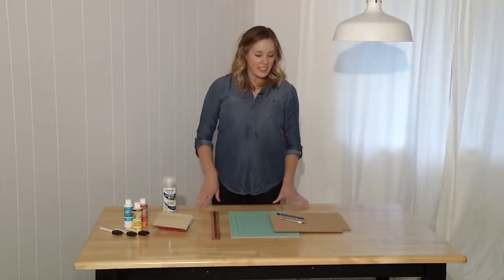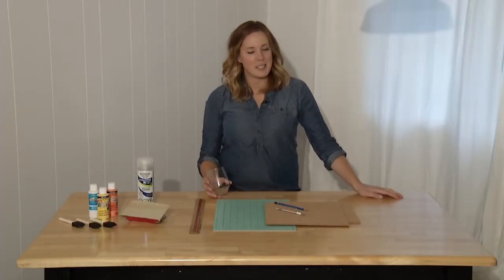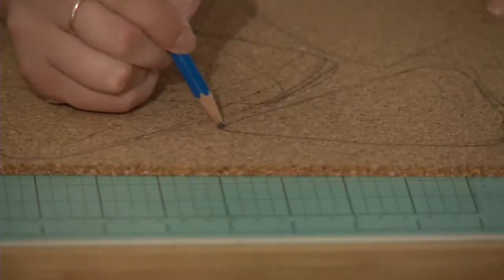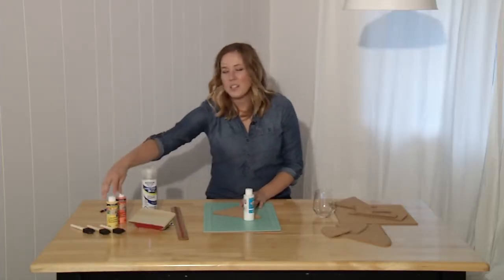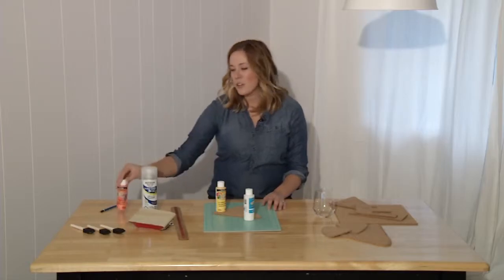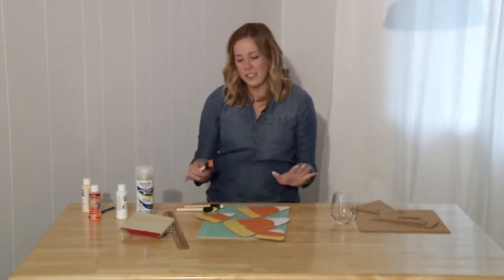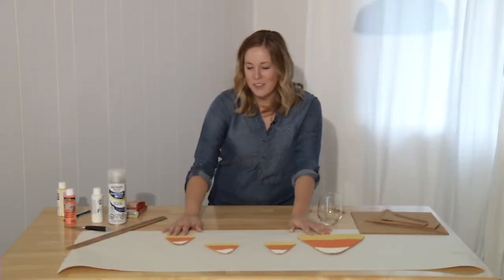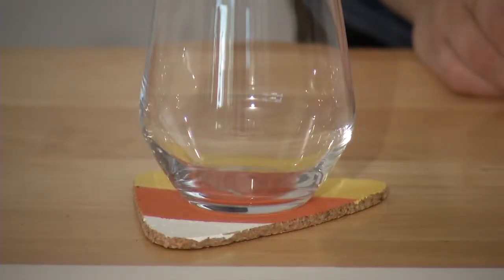DIY Candy Corn Coasters with Colleen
Colleen makes cork coasters and trivets that resemble a very popular Halloween candy.